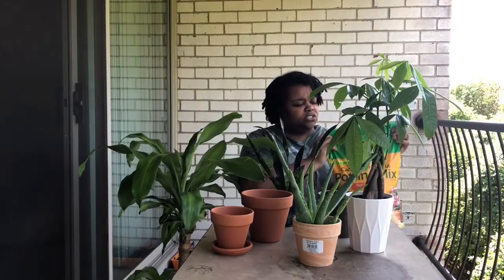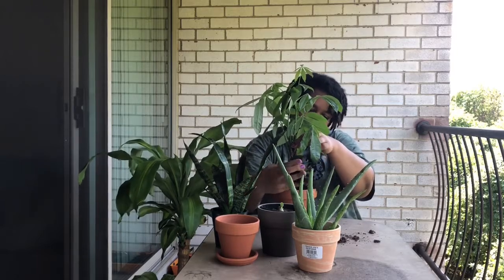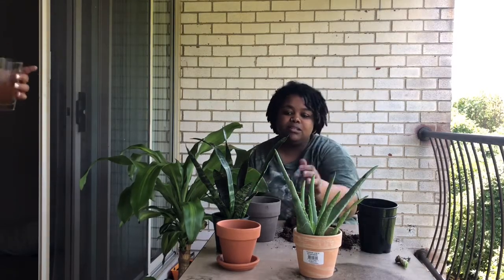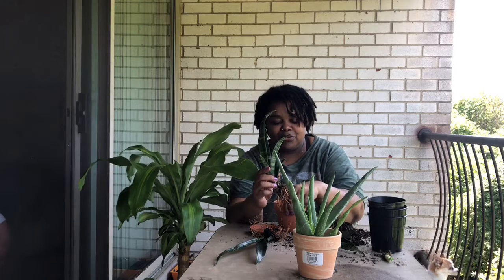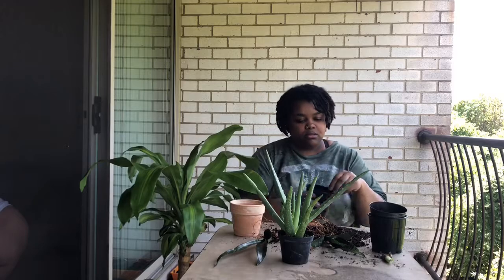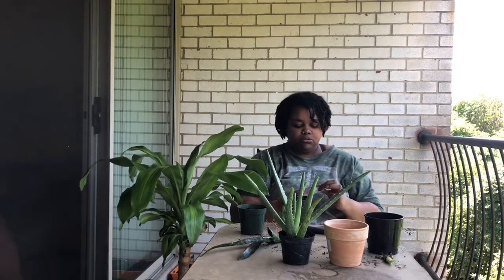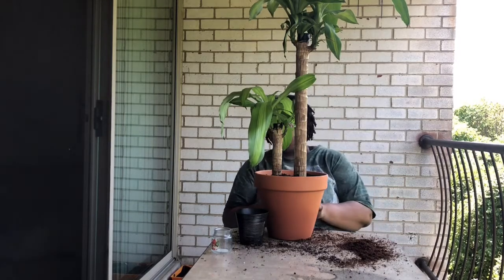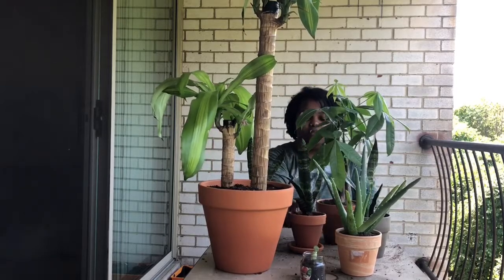Plant With Me | Repotting My Best Friend’s Plants + FUNNY Conversation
Today’s video is a plant with me! Come along as I repot my best friend’s plants and have a hilariously funny conversation about plants💚🌿